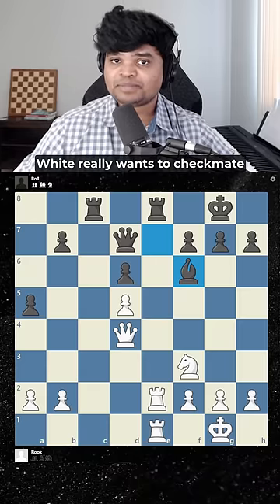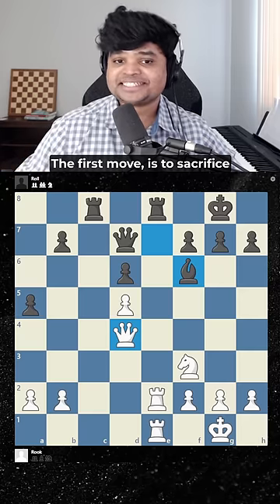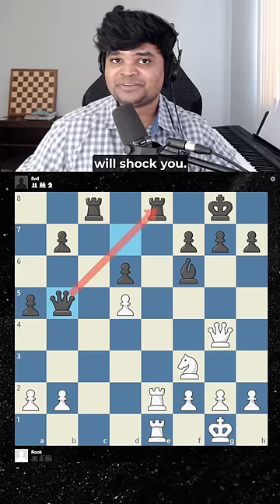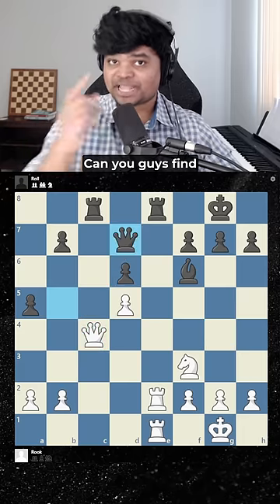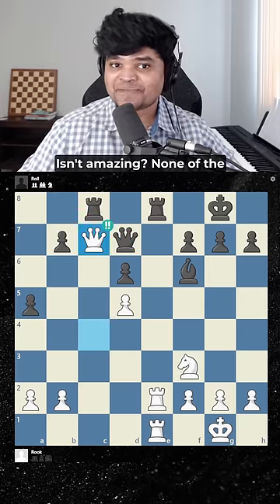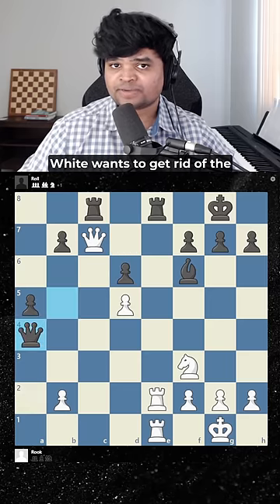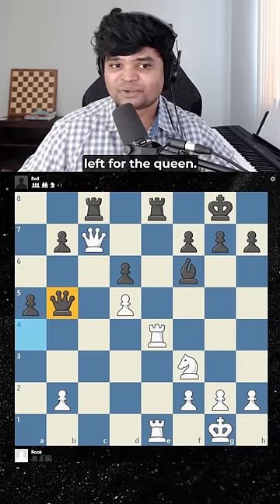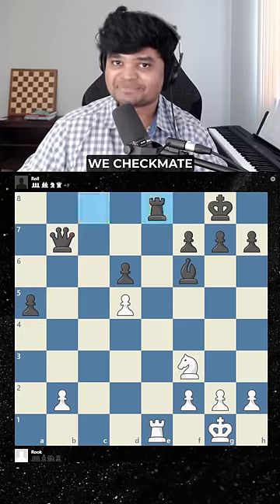One of the most brilliant sacrifices in chess history